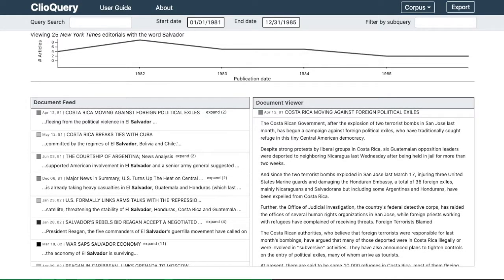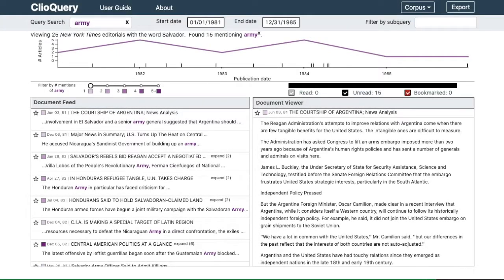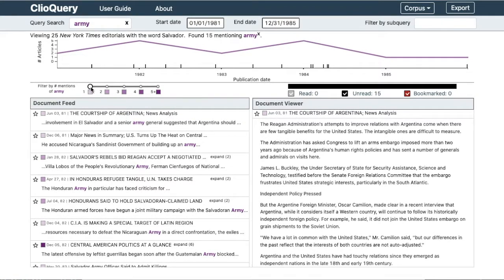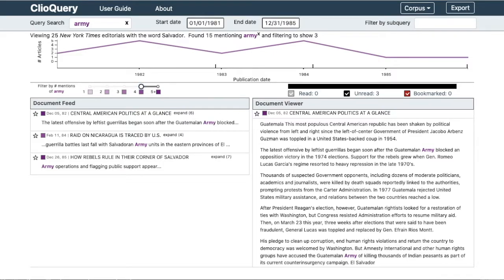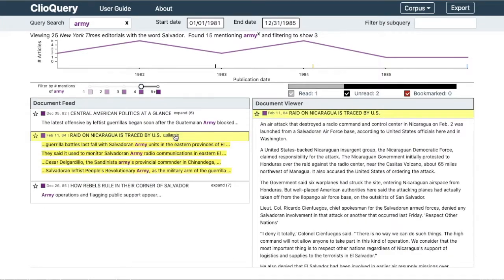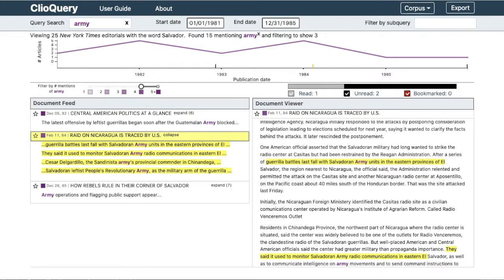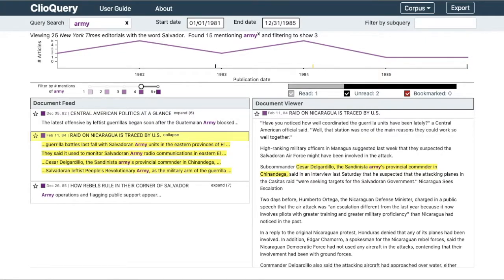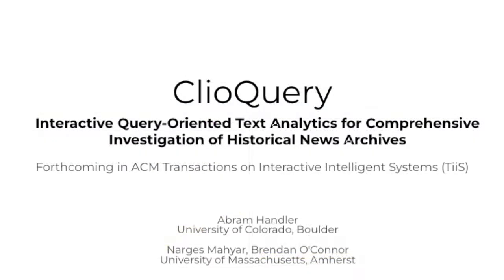ClioQuery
A demo of the ClioQuery system